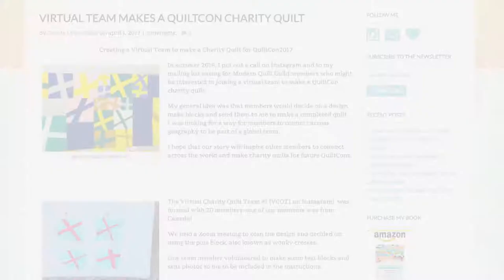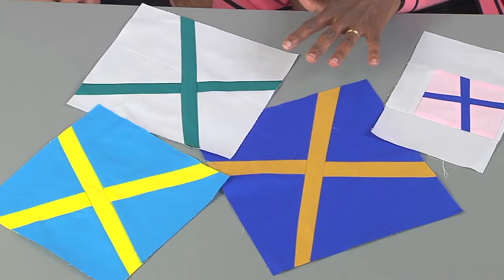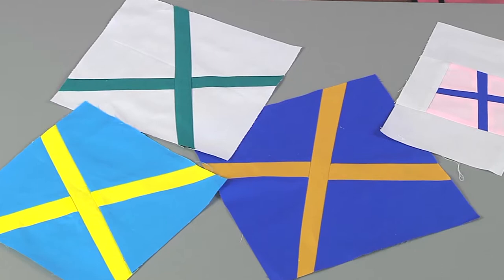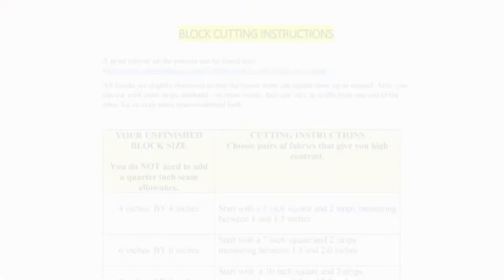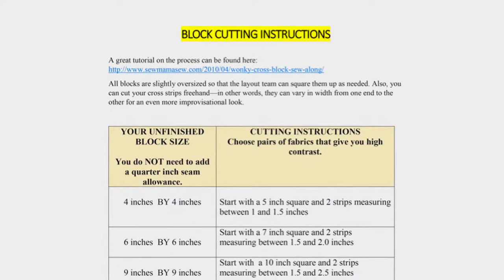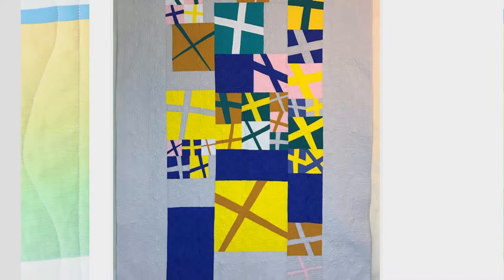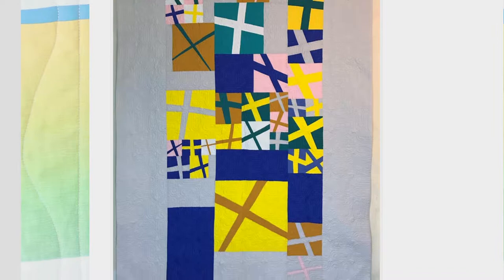Fresh Quilting #206 Carole Lyles Shaw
Here's a clip from Fresh Quilting, season 2.  Fresh Quilting is a TV show on PBS stations or you can watch all episodes on the Modern Quilt Guild website with your membership.

I am discussing how to organize a virtual team to make a charity quilt.